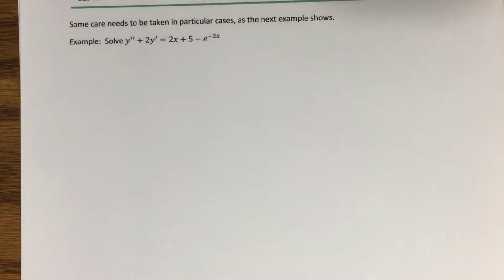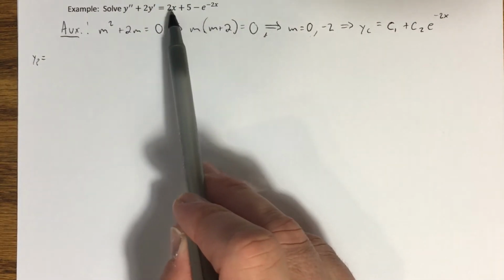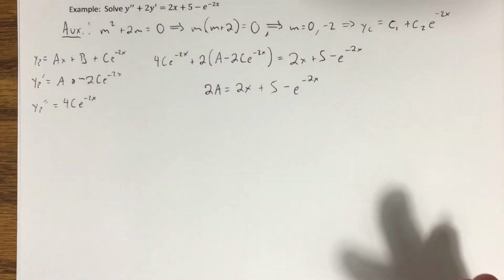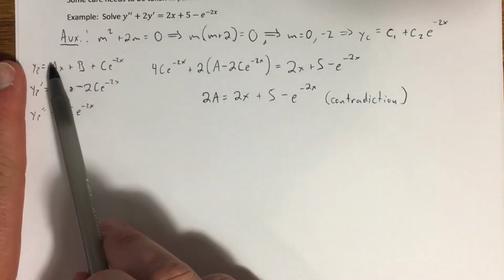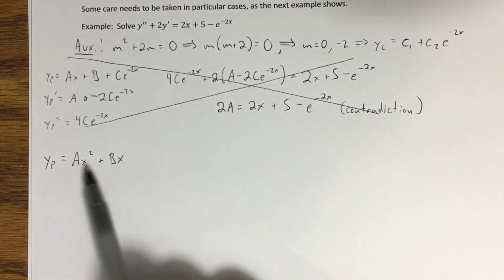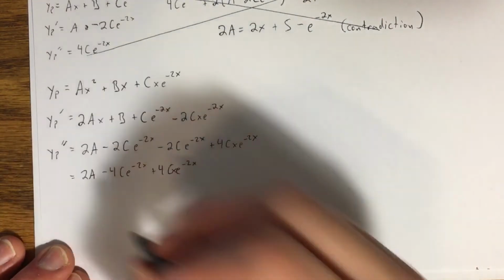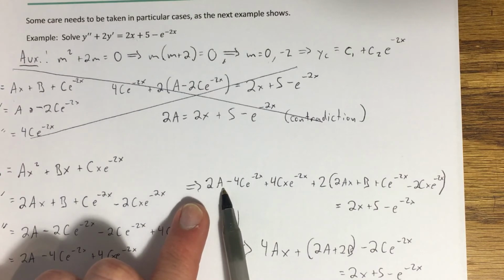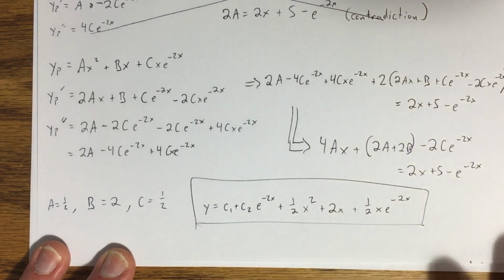4.4 - Undetermined Coefficients- Superposition Approach (Part 3)